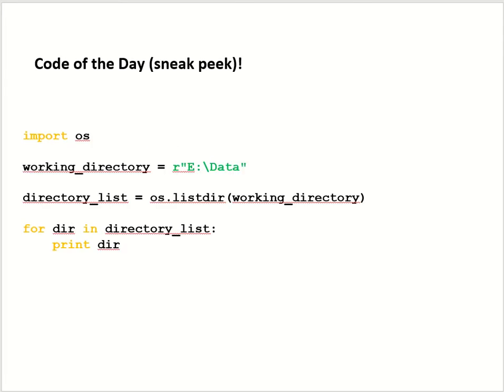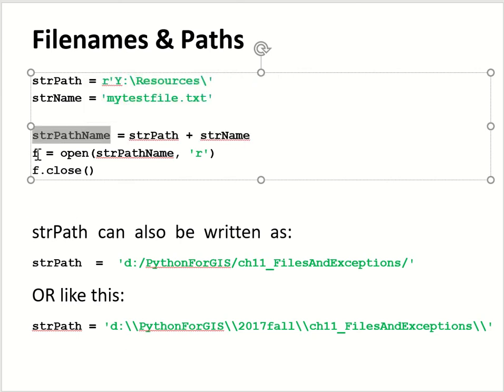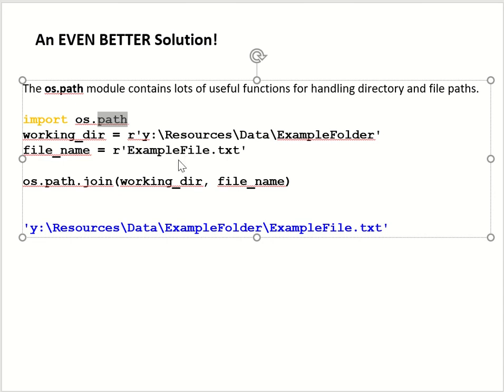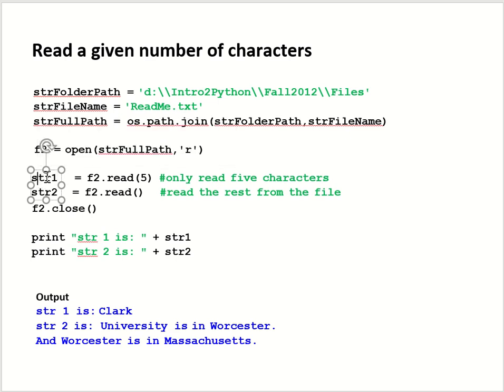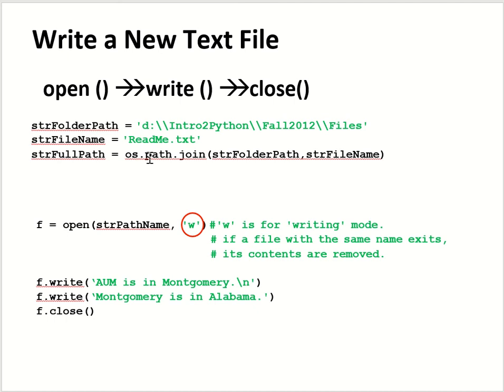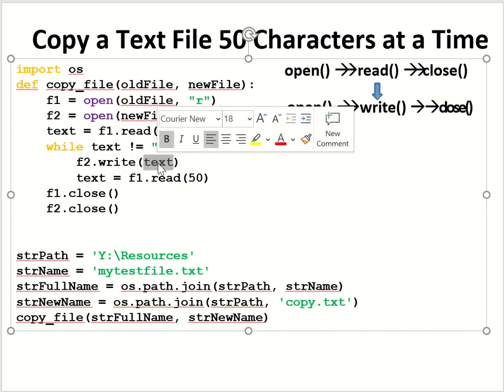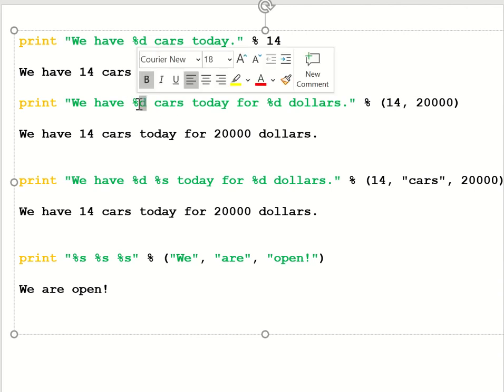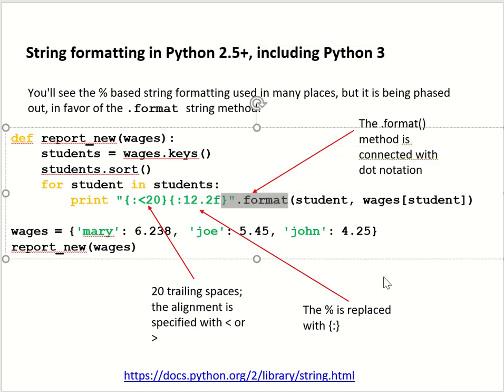Python Ch11 Files